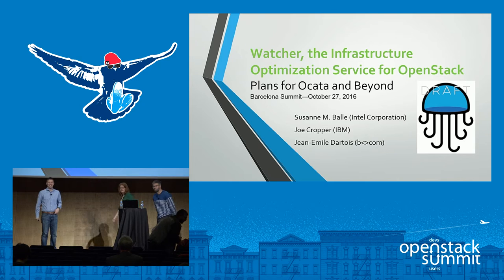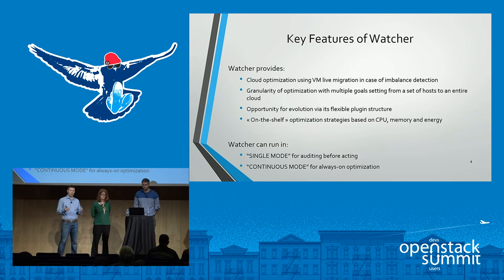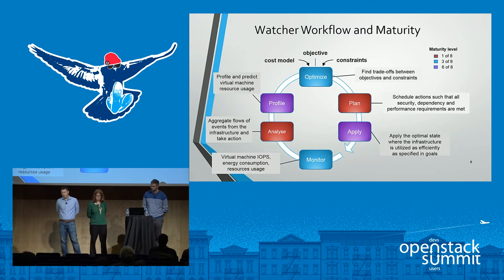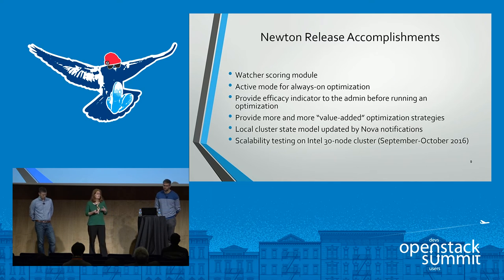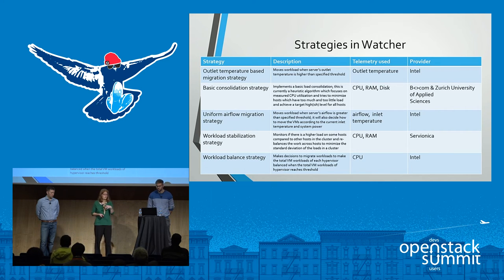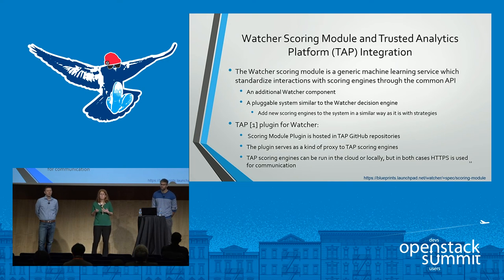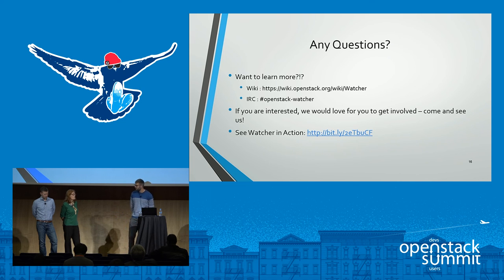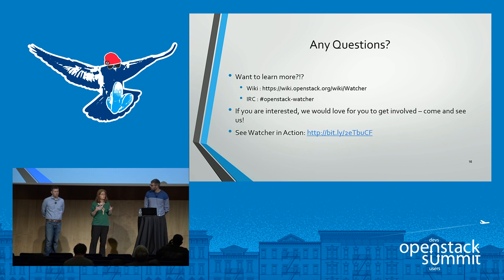Watcher, the Infrastructure Optimization Service for OpenStack- Plans for the O-release and Beyond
Watcher is an open source software package which provides a flexible and scalable resource optimization service for multi-tenant OpenStack-based clouds. Watcher provides a complete optimization loop. This provides a robust framework to realize a wide range of cloud optimization goals, including the reduction of data center operating costs, increased system performance via intelligent virtual machine migration,increased energy efficiency, etc... Watcher provides several out-of-box optimization ro